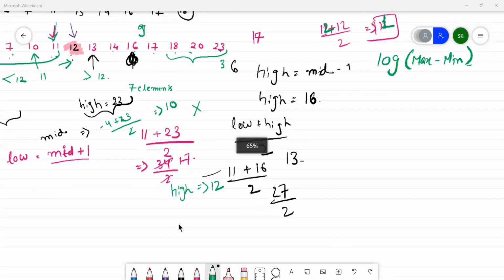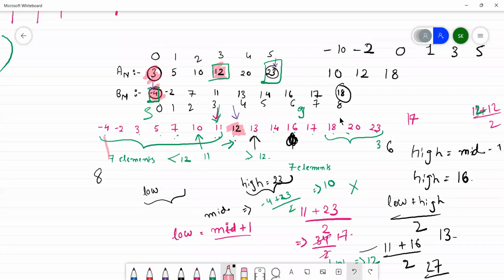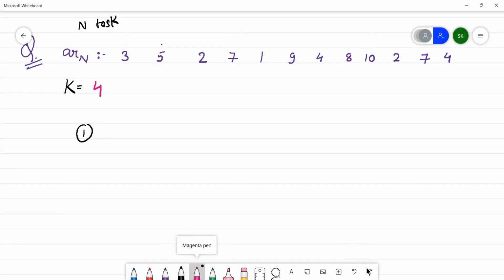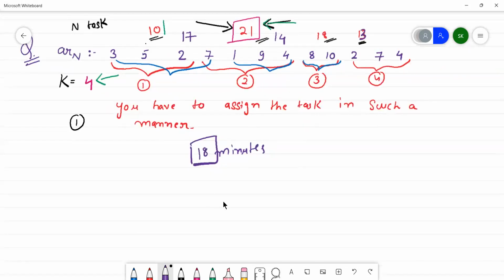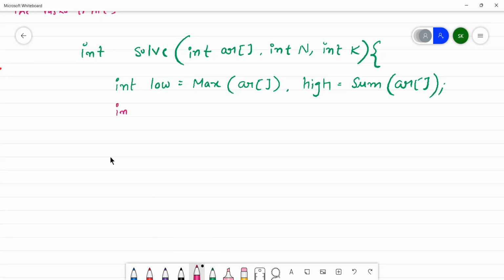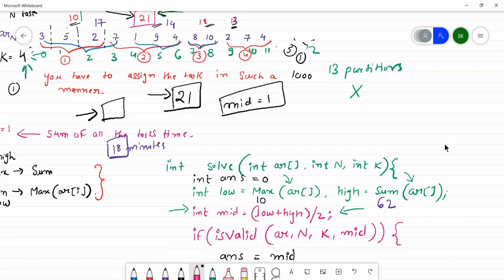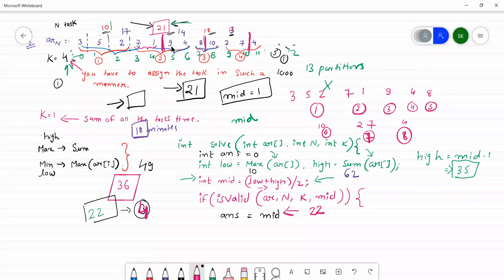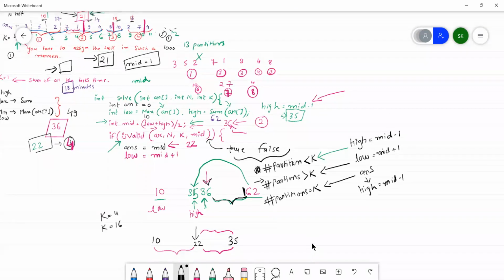DSA March 15 | Session 17 | On Work Finishing in Minimum Time